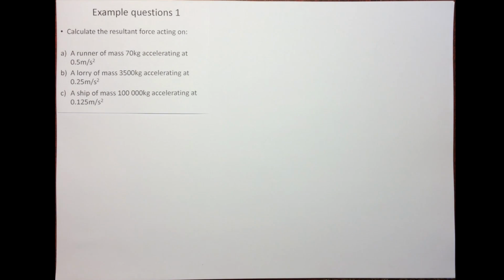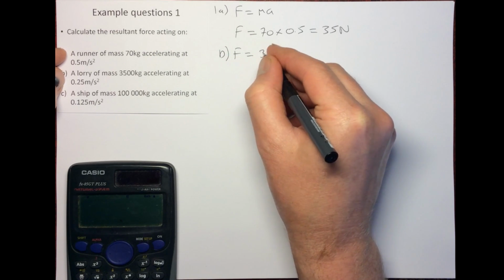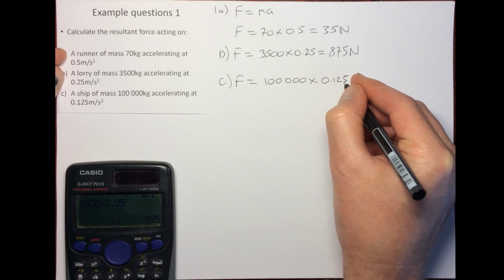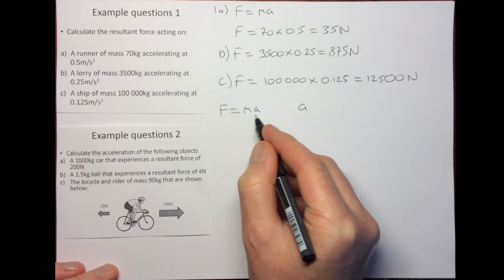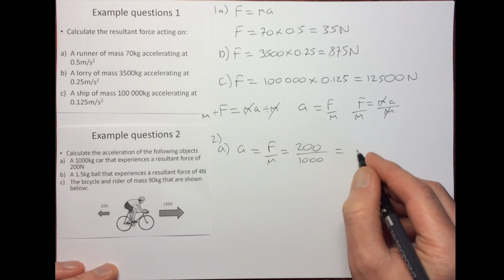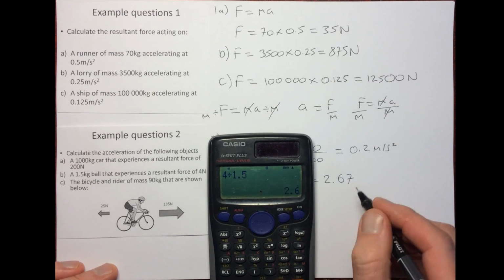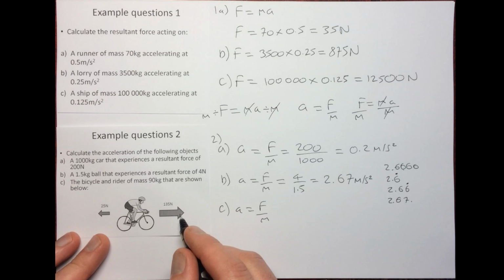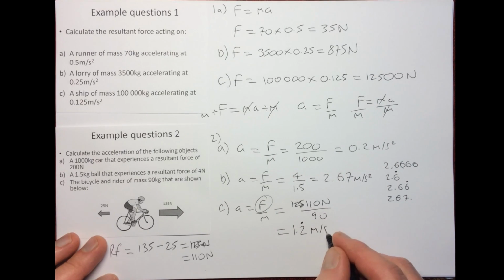Unit 6.2 Newton's laws - Tutorial 6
This video provides worked solutions to questions on Newton's second law